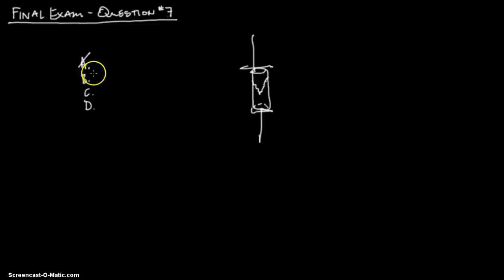Final Exam - Question #7